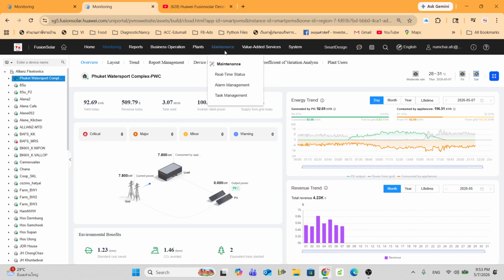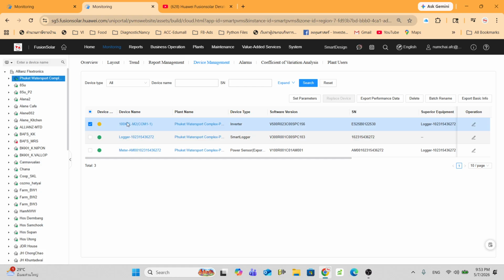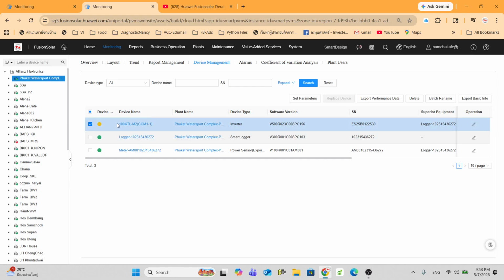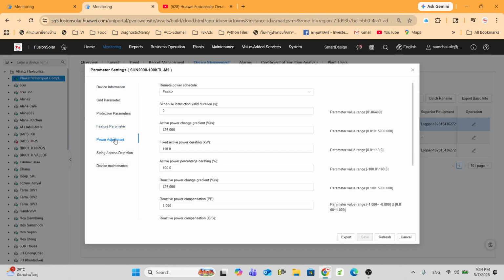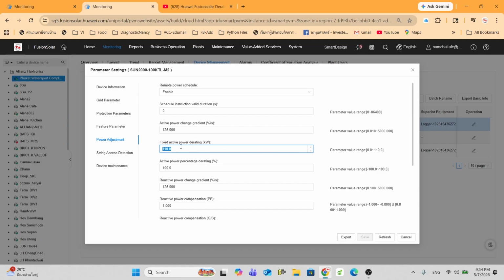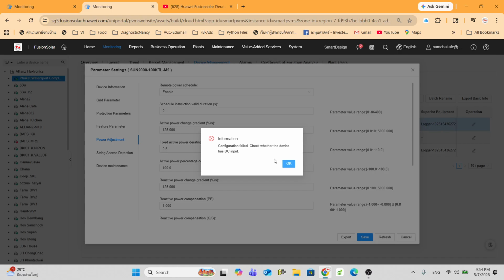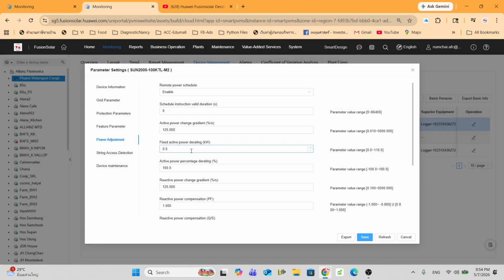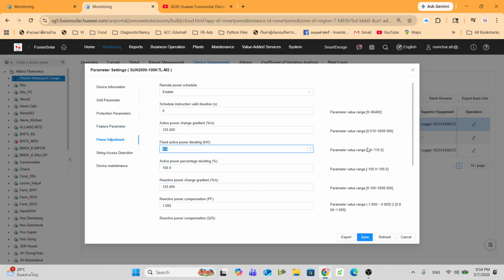Huawei-how to derate power out of SUN2000-100KTL-M2.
Huawei-how to derate power out of SUN2000-100KTL-M2. This case is used when the customer does not pay us money. Therefore, we have to derate power of our solar then the customer will pay for electricity to PEA.